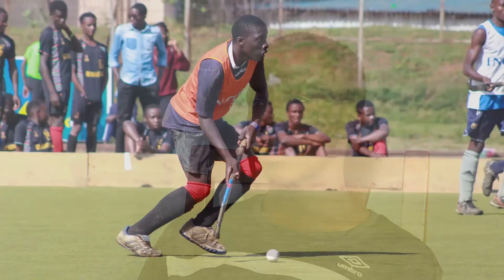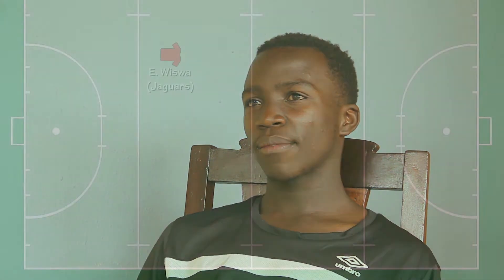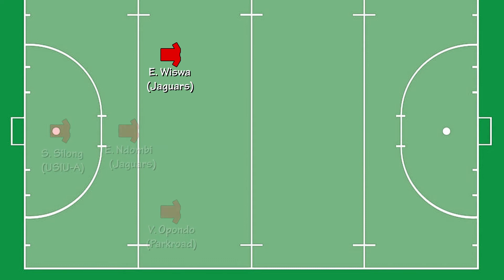My Dream XI (Episode #11)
Hello guys, welcome to episode 11 of the MyDreamXI series. This time round we hosted Moses Odhiambo, a young lad who plays for Wazalendo Masters in the midfield.
The former Upper Hill student is already looking into the future of Kenyan hockey as he opted for an all-young starting lineup in his preferred first eleven.
Check out the team he chose in the video below